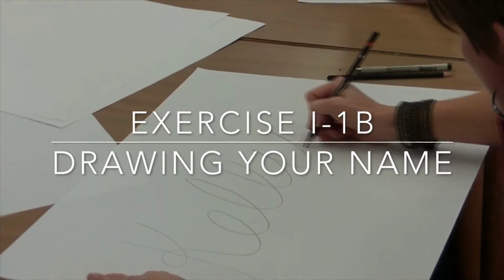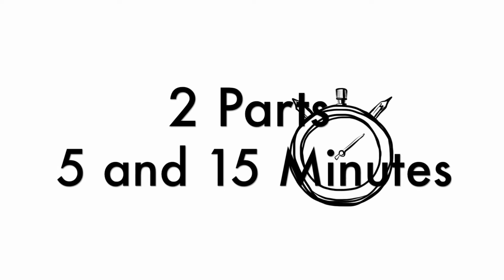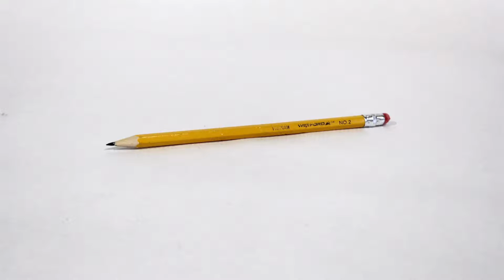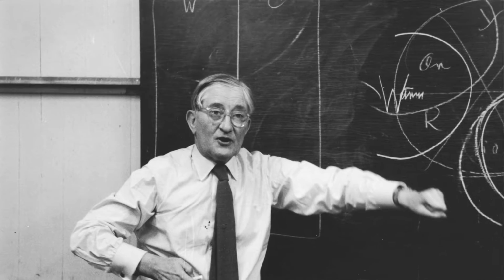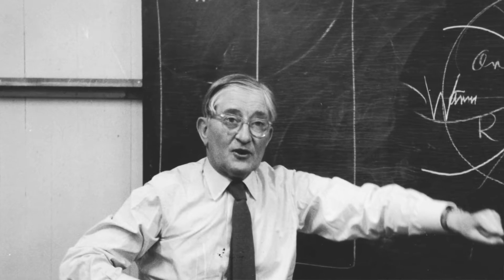Drawing From Imagination: Lesson 1